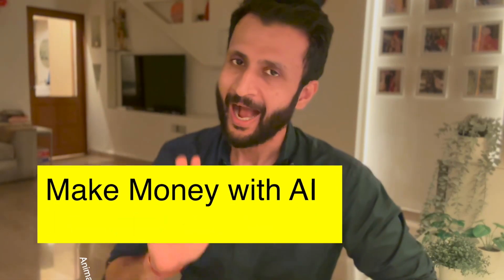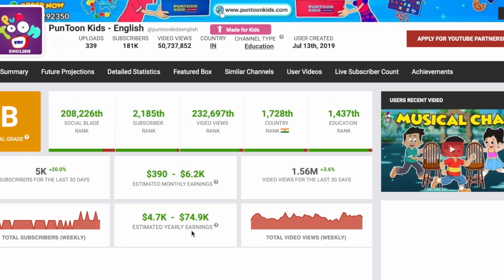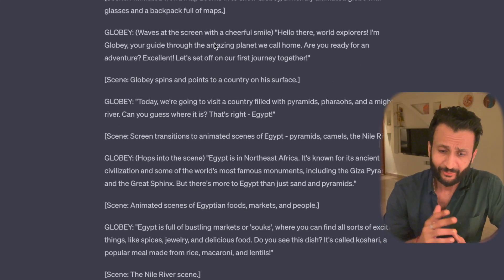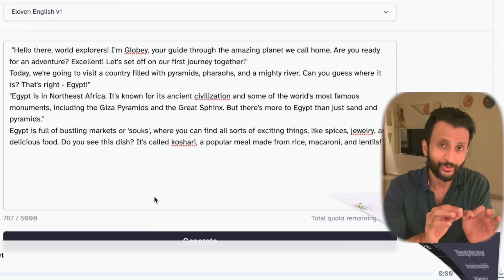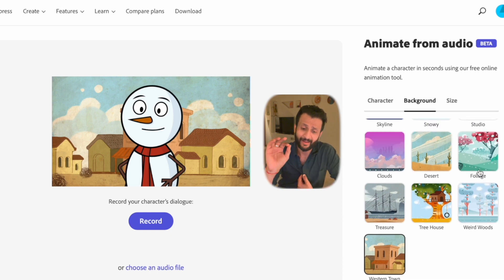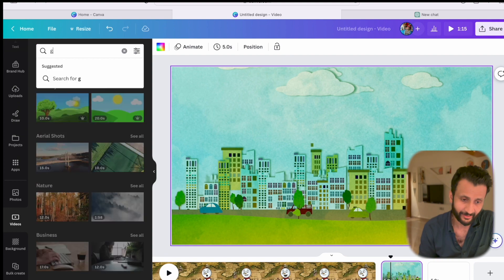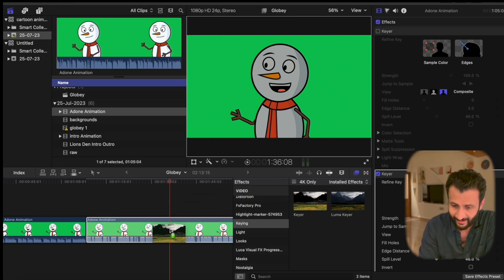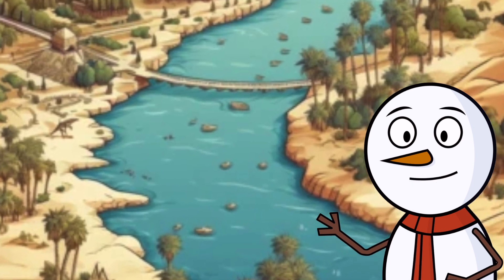How To Make ANIMATION VIDEO With AI | Chat GPT & AI video generator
How to Make MONEY With AI : Create Animation Using ChatGPT AI, Text to Speech AI, Adobe Audio to Animation & Canva AI

Welcome to a simple  guide on how to create animation videos using AI tools and then monetise them. In this comprehensive YouTube tutorial, we dive deep into using industry-leading platforms such as Adobe AI and OpenAI's ChatGPT to bring your creative ideas to life.
We explore the simplicity and versatility of Canva for animation, and the authenticity Eleven Labs brings to voiceovers with its robust text-to-speech technology. You'll also learn how to polish your content with proficient editing techniques. But that's not all! We will explore further on ways to unleash creativity . Get ready to embark on a journey of learning, innovation, and profitability.

00 Intro
0:34 Examples of animated monetised channels
1:44 Niche Research using Chat GPT
3:05 Creating Voice over using AI
4:53 Creating Animation Using Adobe
7:05 Creating Background using Canva
8:52 Final Editing
9:34 Final Result
10:42 Outro and endscreen

2. Eleven Labs for voice over
4. Canva for background creation

My Gear :
Wireless Mike by Grenaro:

Iphone 14 pro max:

Apple Mac book pro:

A book that changed my life :

The 4 Hour Work Week Book by Tim ferris:

Ai web links :
Eali text to video converter:

Image to video generator: Kaiber website